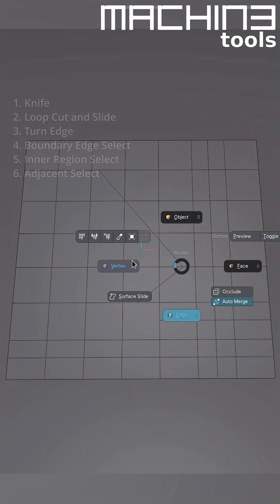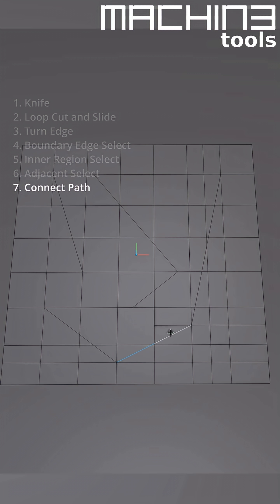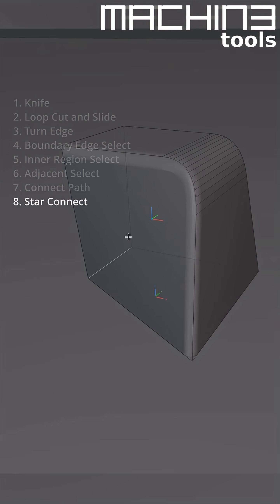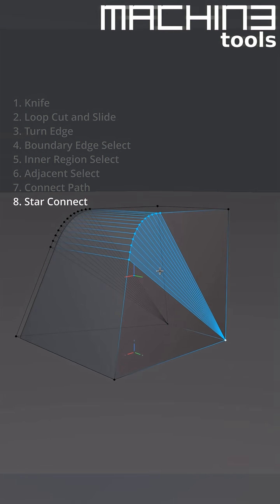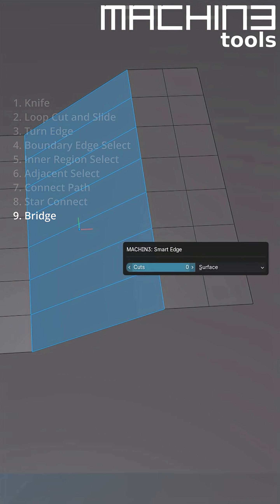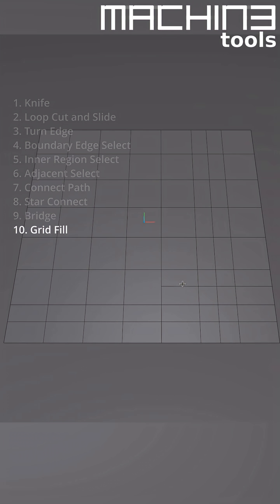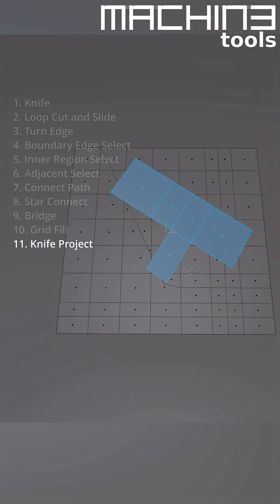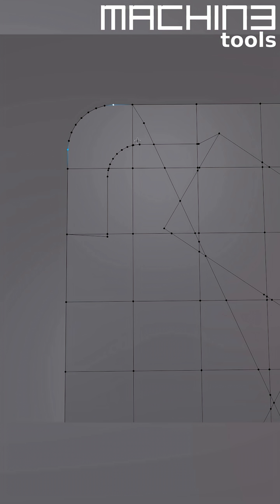Smart Edge - 11 Tools via a single Key - Part 2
Smart Edge provides access to 11 different tools, all via a single key or button press, depending on the context of your selection or edit mode. In part 2 i cover the final 5: Path Connect, Star Connect, Bridge, Grid Fill, Knife Project.